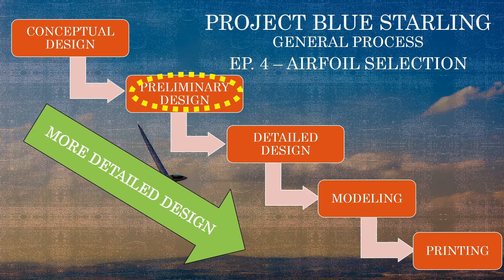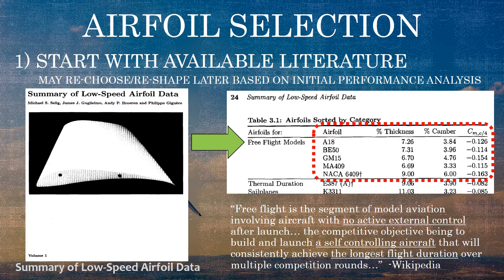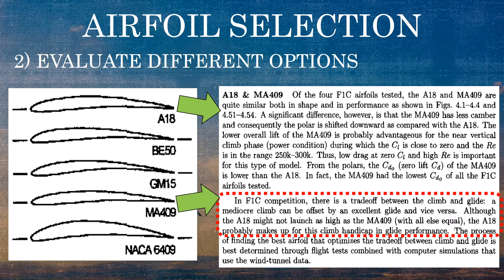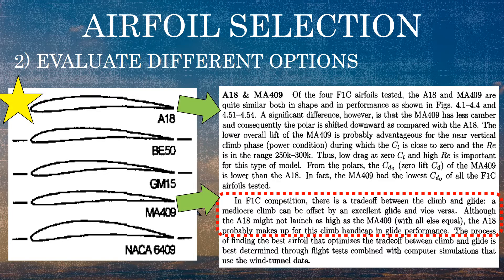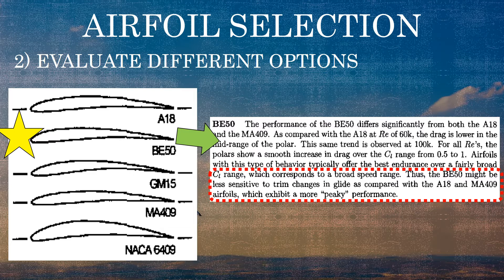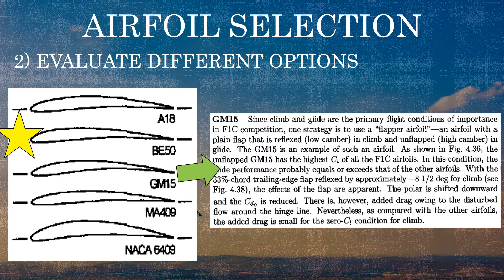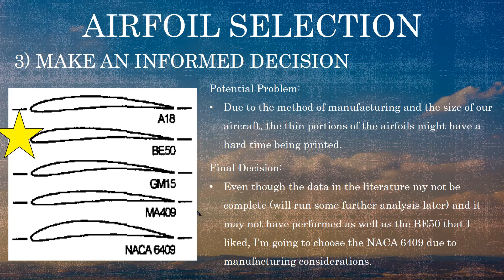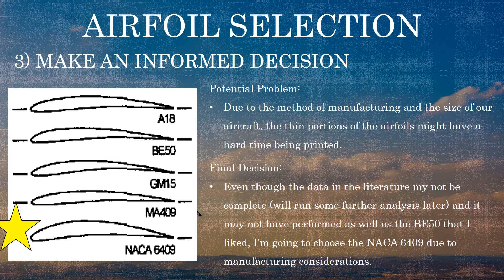Airfoil Selection (Design Part 3) | Glider Project "Blue Starling"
In this video, we look through some literature looking at different airfoils available for use in the Project Blue Starling glider project. At the end of the video, the initial airfoil will be selected.